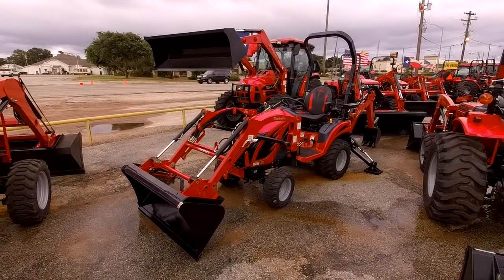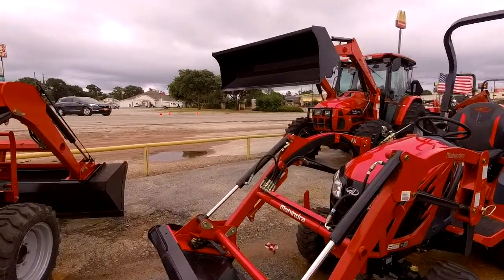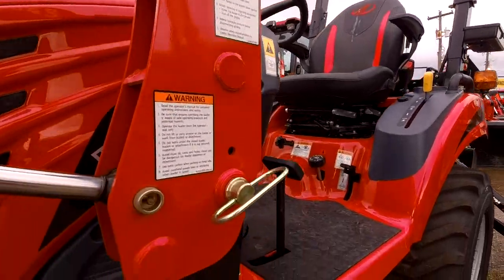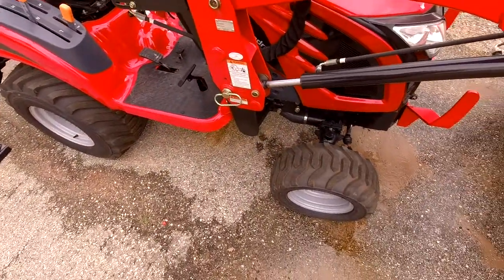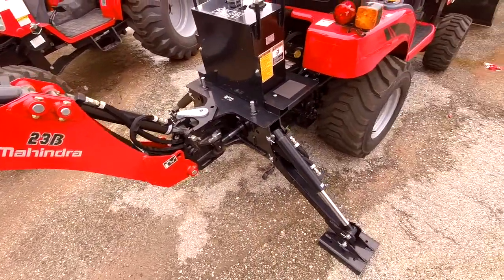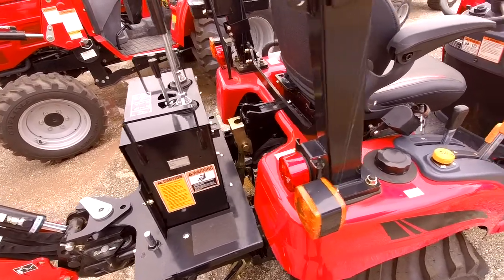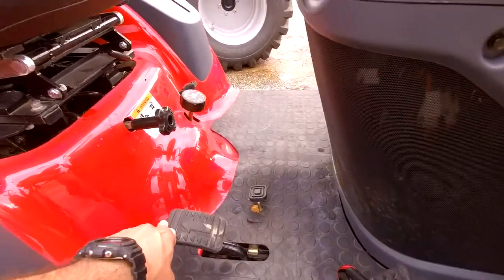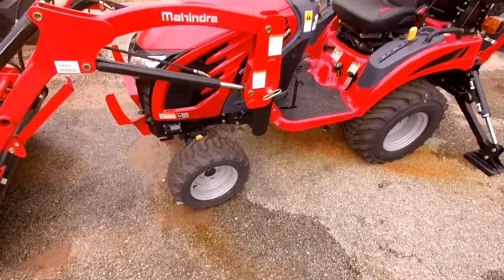Thank You Doug